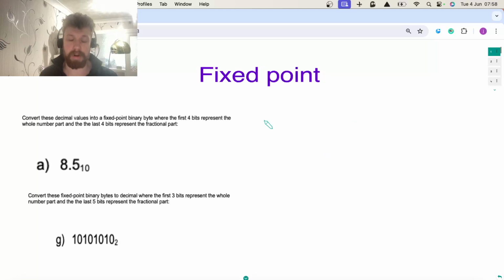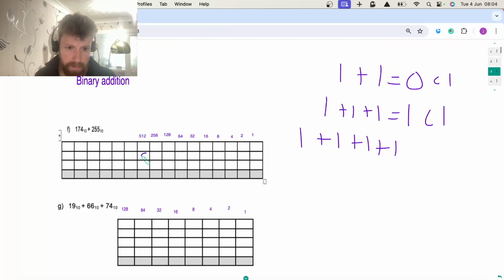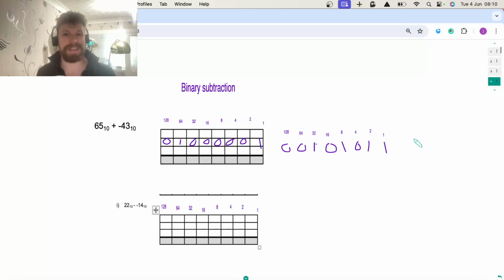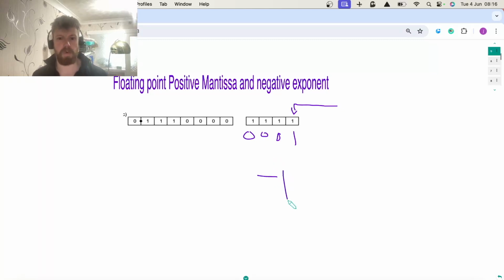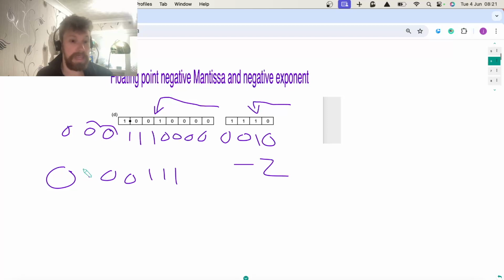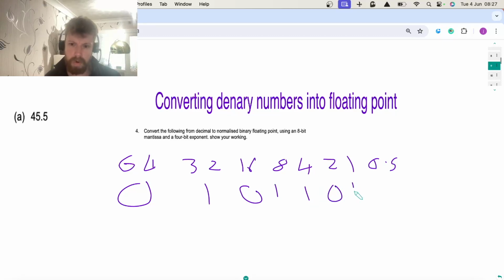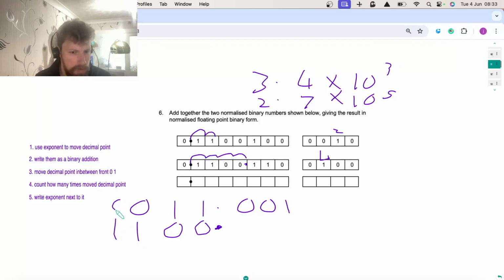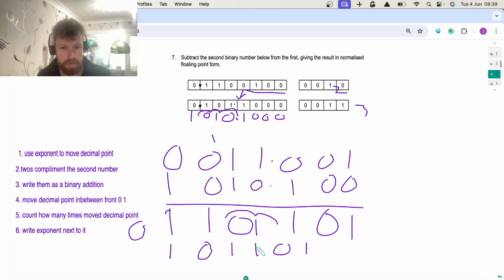A level Computer Science AQA Data representation - All Data representation questions